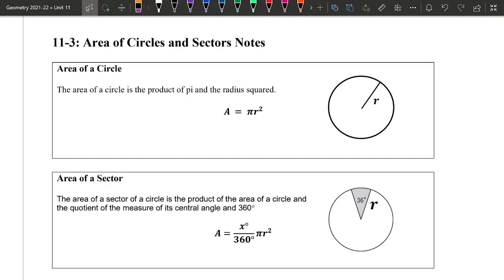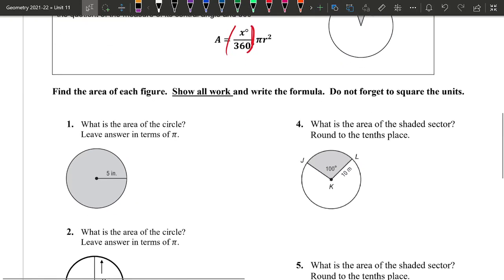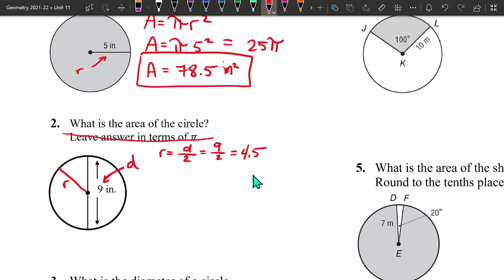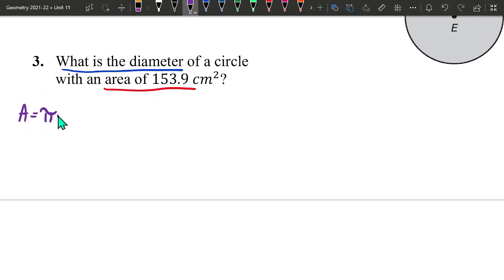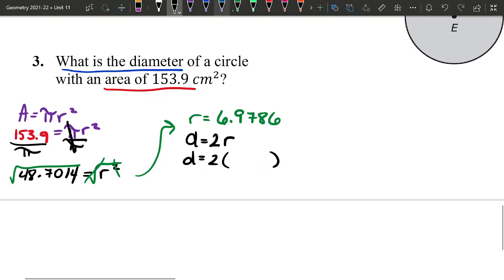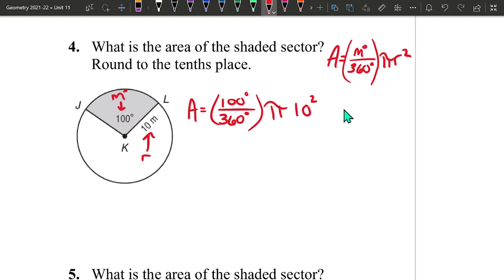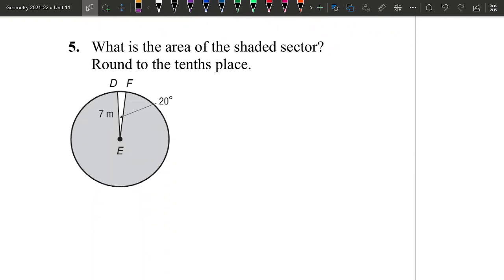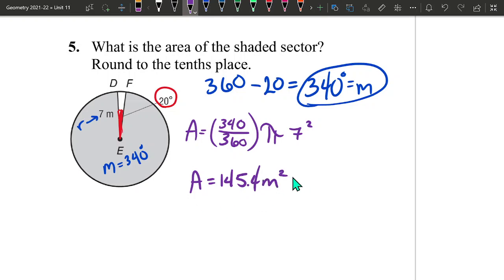11.3 Areas of Circles & Sectors